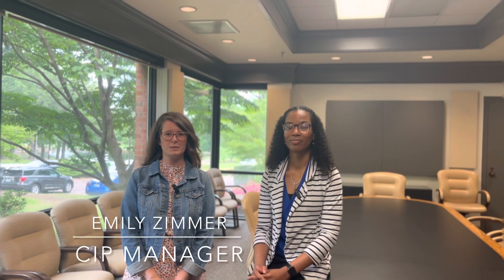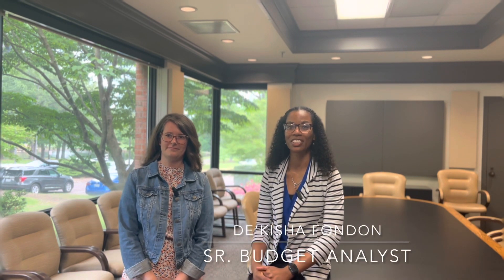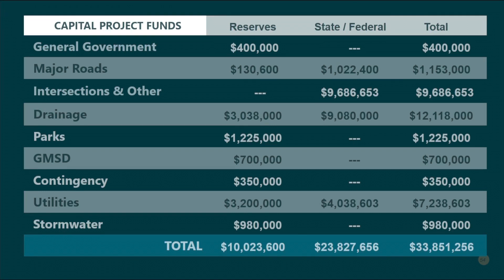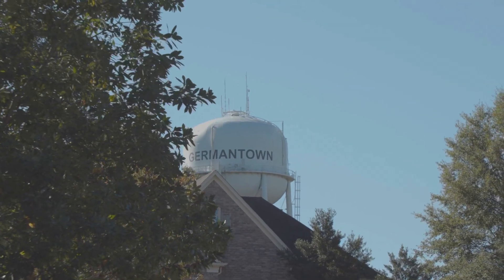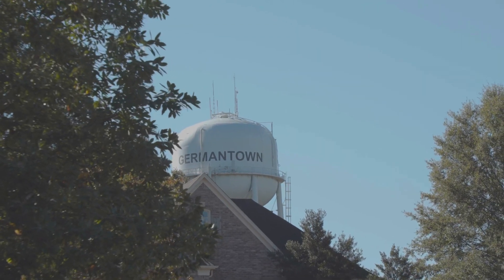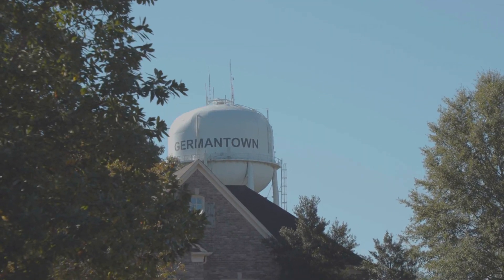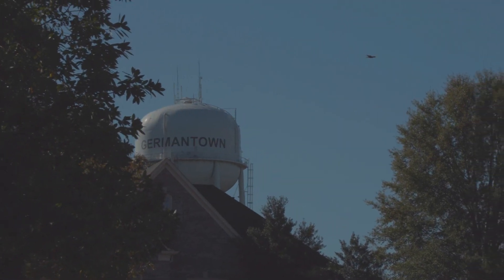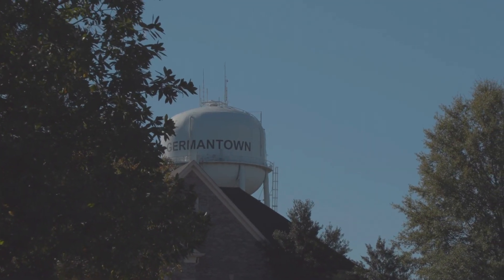Budget Basics: Capital Improvements Program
Your City takes pride in stretching your tax dollars to get the absolute most out of them. Our capital budget is no different.